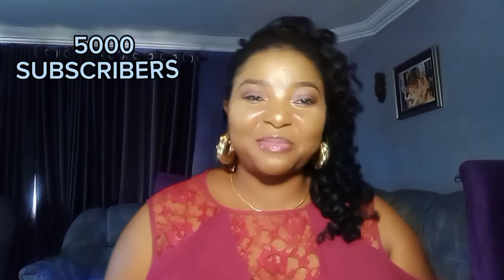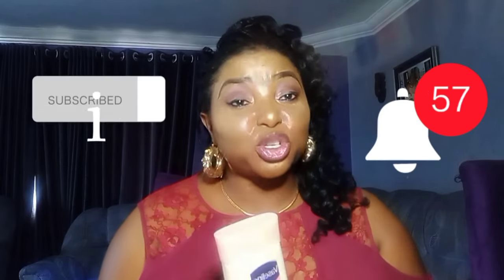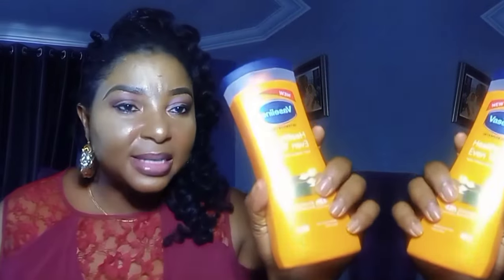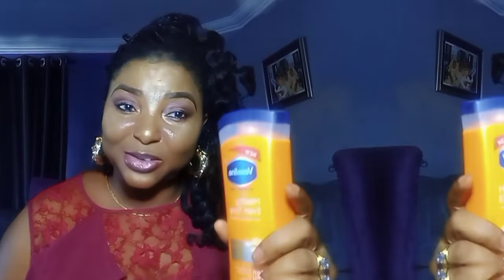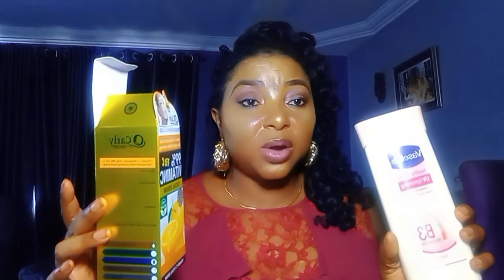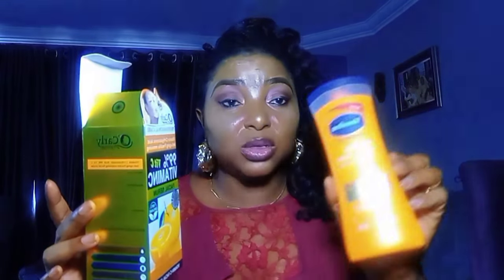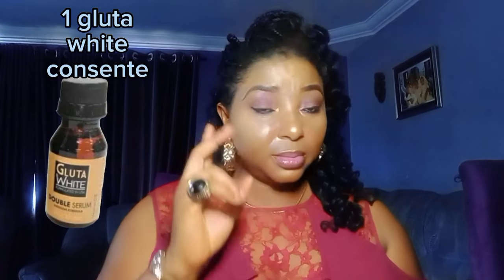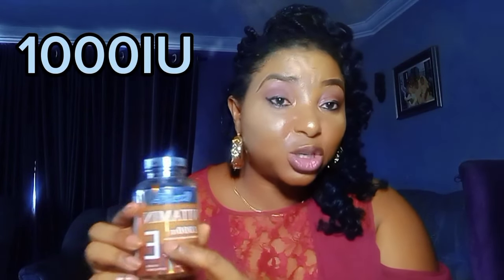How To Mix Vaseline Lotion For 2 Shades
Vaseline lotion is formulated with jelly
 and Ultra-Hydrating Lipids, Vaseline Intensive Care  Body Lotion for dry skin and all skin types prevents dryness and helps keep your skin looking healthy and hydrated. With daily exposure to environmental triggers (like wind, lack of humidity, and sun), skin's natural moisture barrier can break down, allowing water to escape the skin. But the Ultra-Hydrating Lipids in our Advanced Repair Lotion fortify the skin barrier and replenish moisture to allow the skin's natural barrier to recover.

But to get a glowing 2 shades with it, we need to activate it in a carefully formulated calculations and addition of other ingredients.

Make sure to watch this video till you are able to get the trick.

Always remember to contact a dermatologist for your needs.

TikTok : TTBS BEAUTY TV/soaps and cosmeticsbay